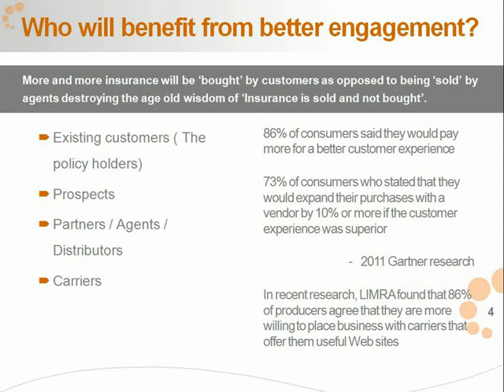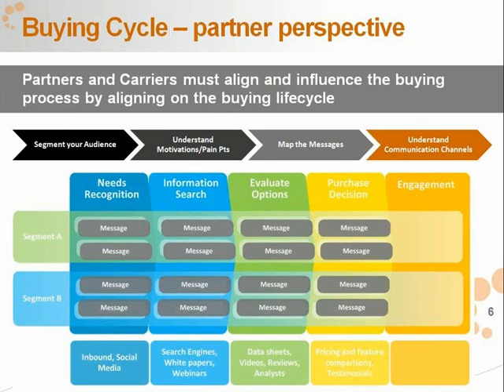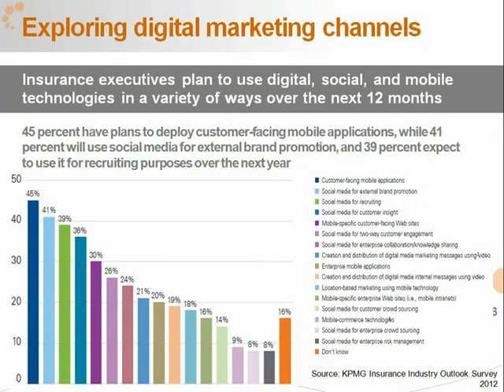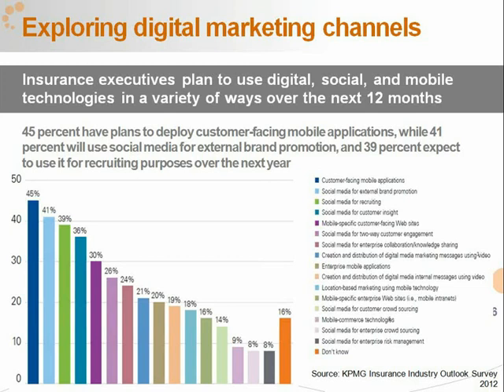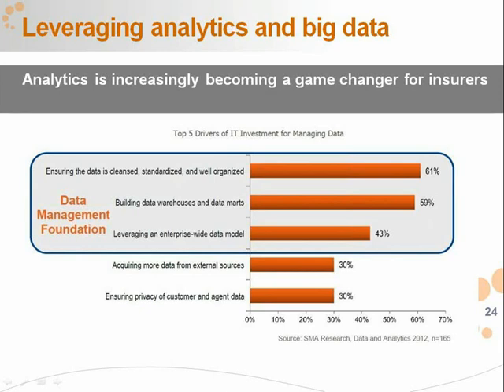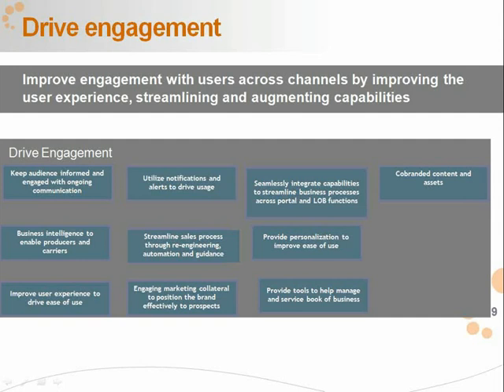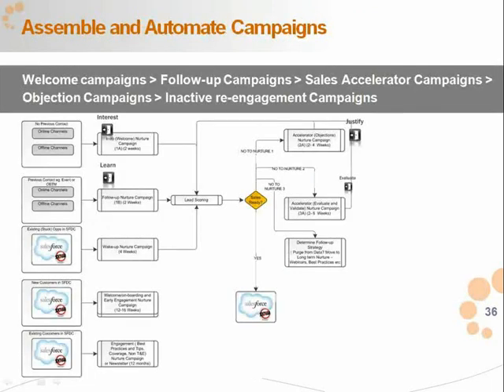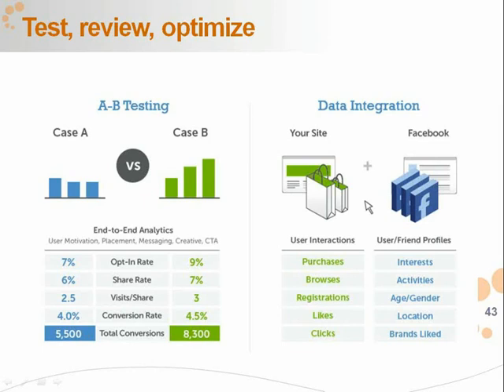Next Generation Insurance Websites Part 2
Learn how insurance companies can deliver highly personalized and engaging web experiences.